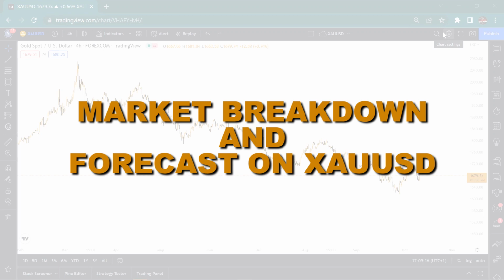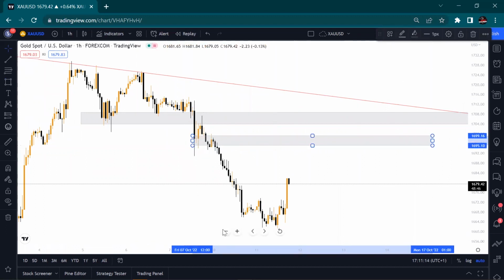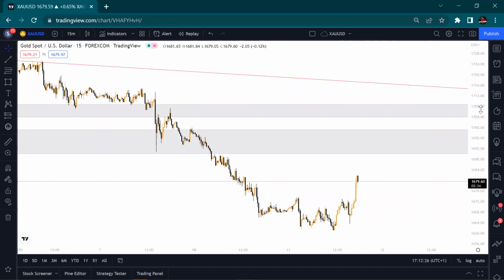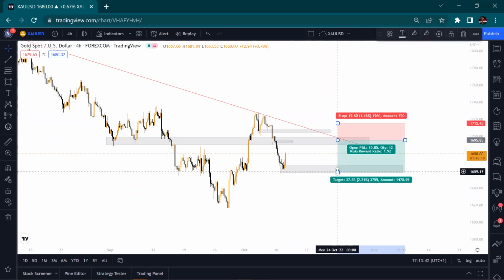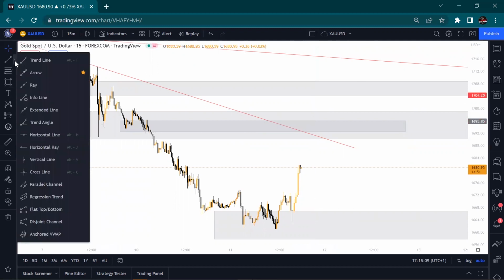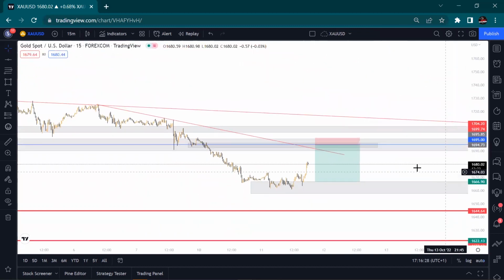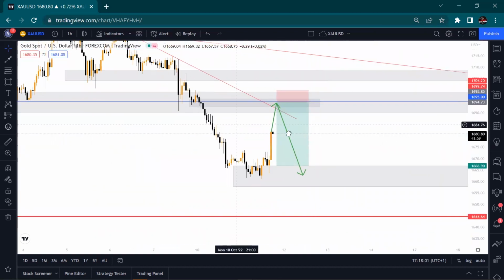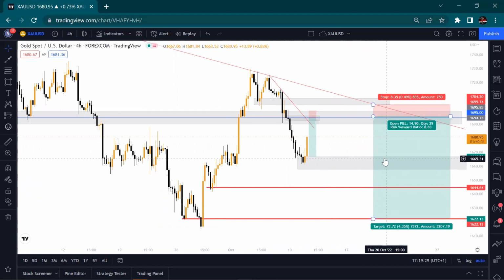XAUUSD (GOLD) MARKET BREAKDOWN & FORECAST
Trade only if you see a good entry trigger or if it meets your confluences too